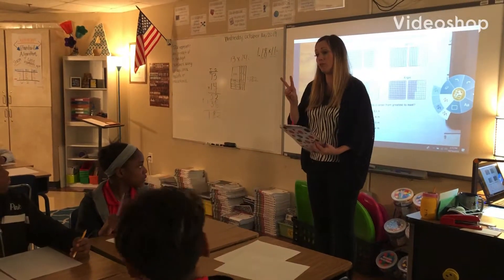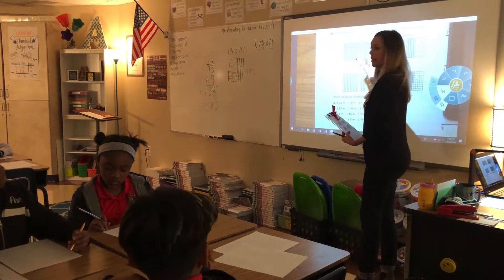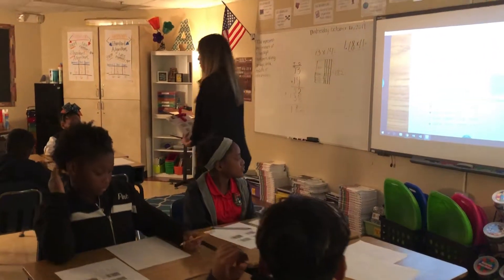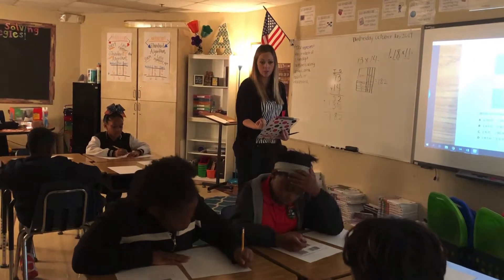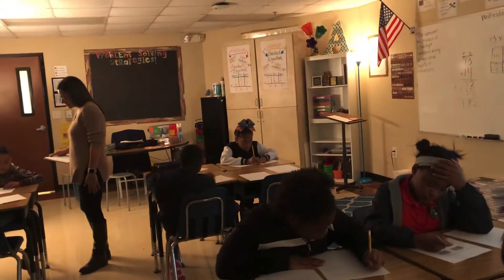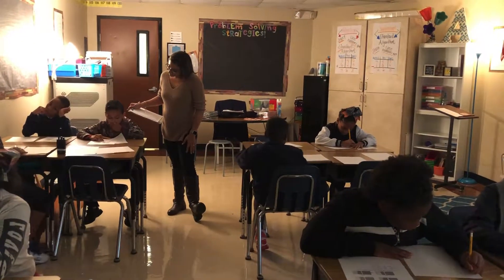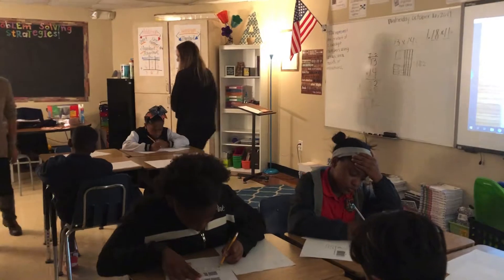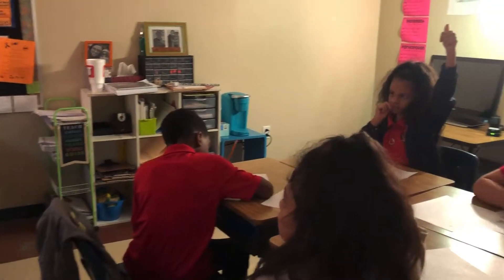Aggressive monitoring final lap